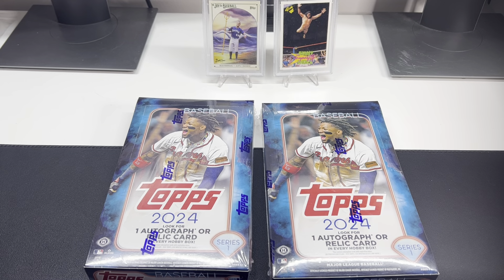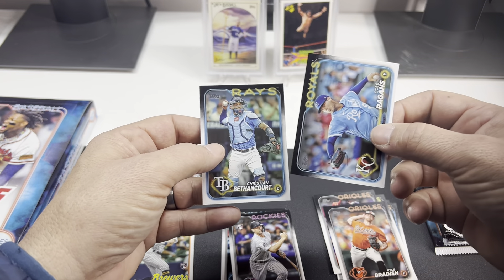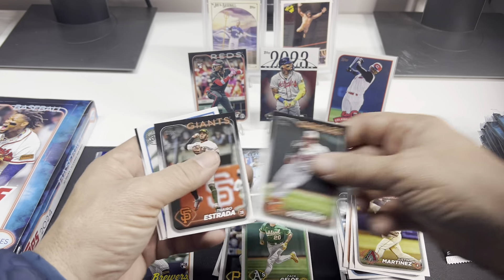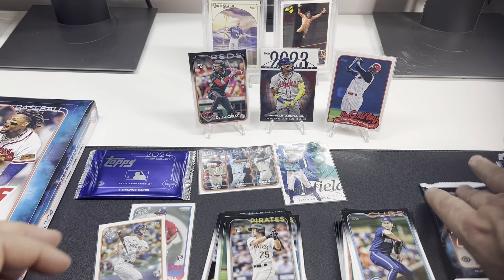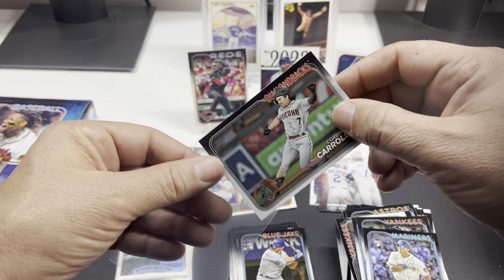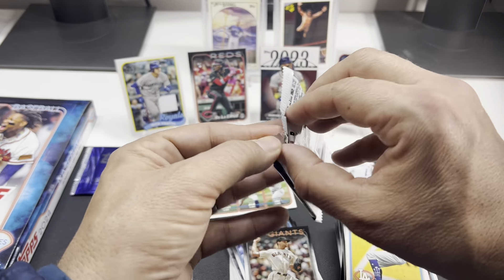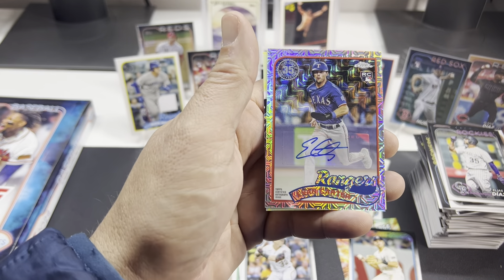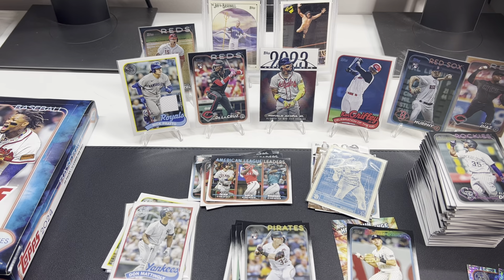Our first baseball card opening of 2024, Topps series one is here and we hit a big MOJO Auto! ￼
We are so excited baseball season is almost upon us and the first break of new product this year, I think this is a really good looking year for tops and I love the 1989 style inserts. ￼